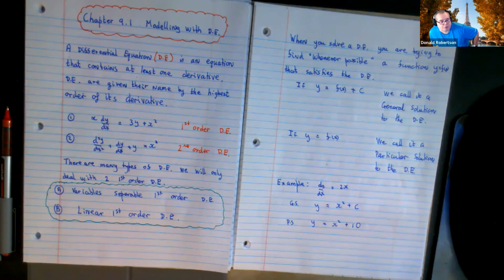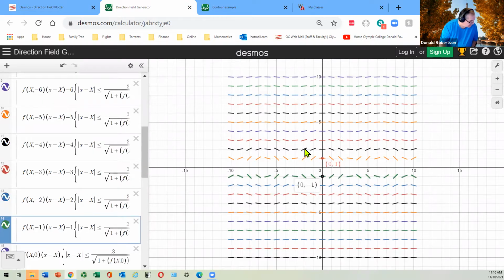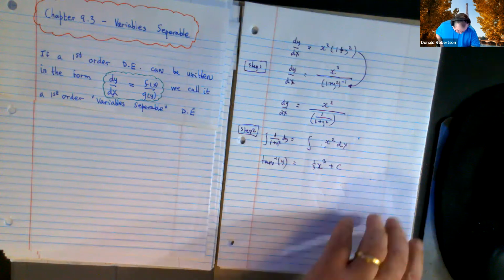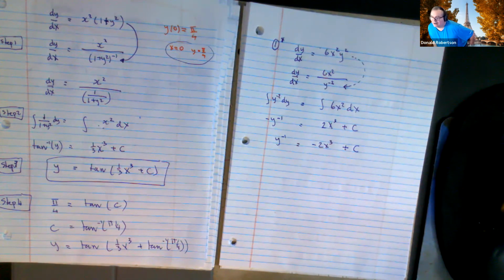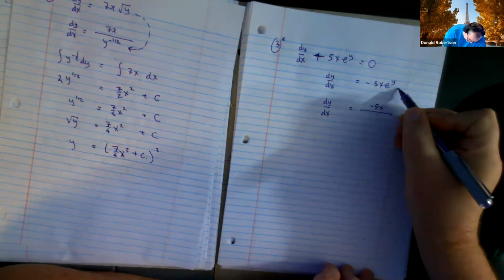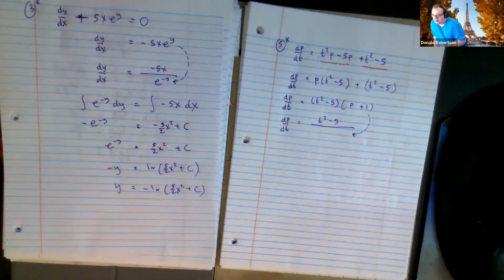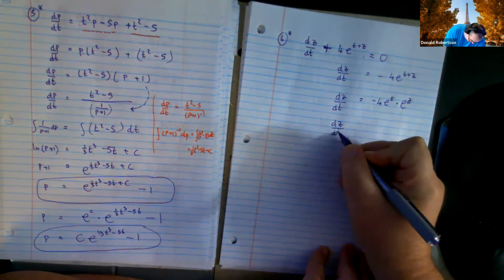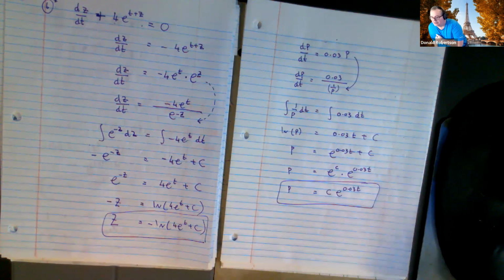Math 152 11am Tuesday 30th November